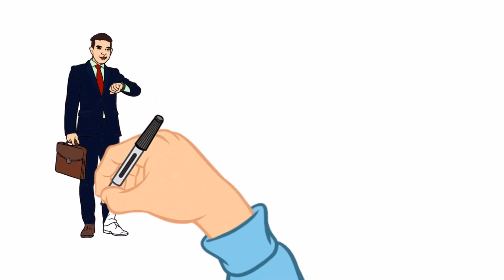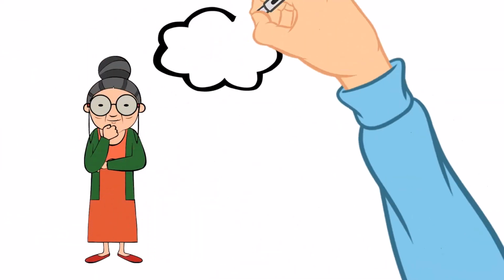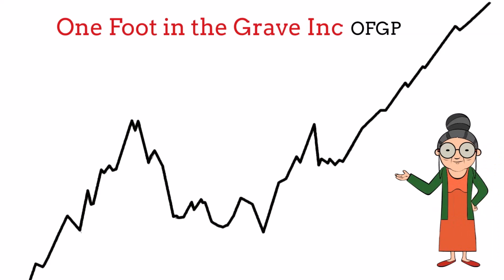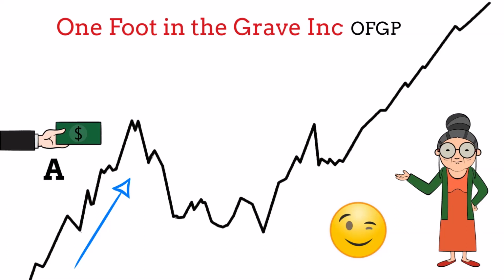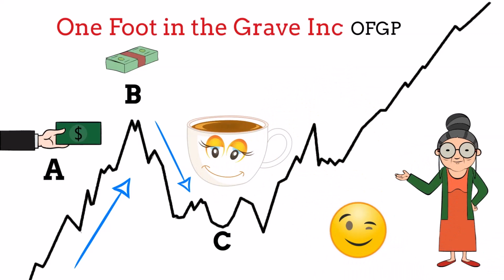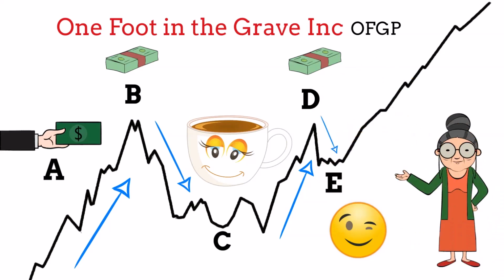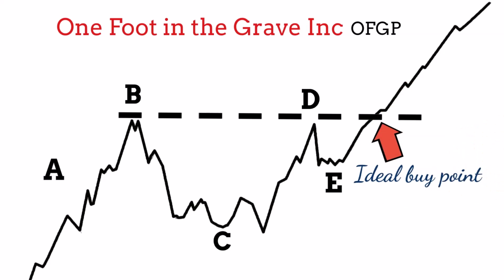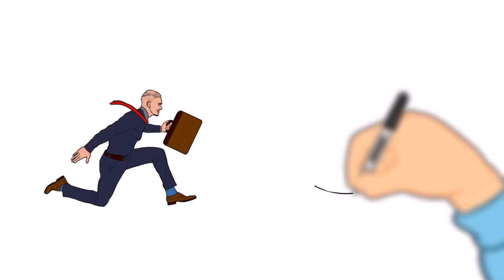Stock Picking with a Coffee Cup?!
I'm not a stock picker, a stock analyst, a day trader or a finance bro...uh. broad. However, I did stumble on something that I found interesting; using a cup pattern to determine when to purchase stocks. Check out the video to see what i found.

Software used: Doodly, Audacity, Adobe Character Animator, Canva, PlaceIt and Camtasia

"How to Make Money in Stocks" by William J. O'Neill